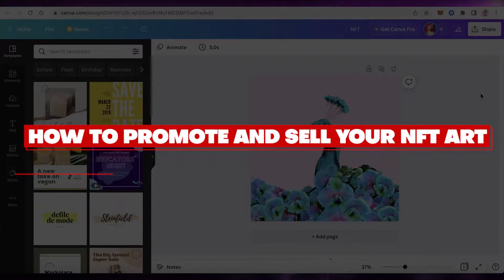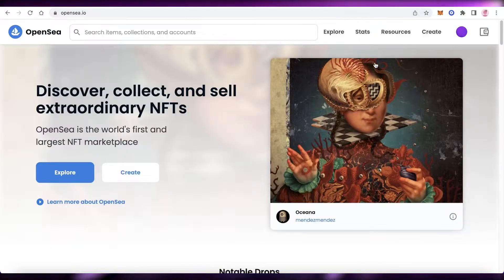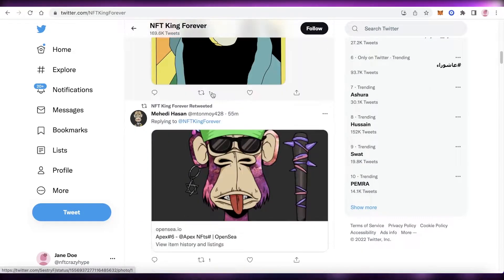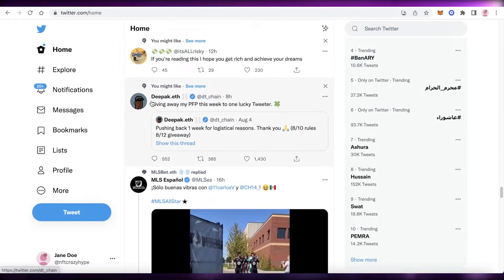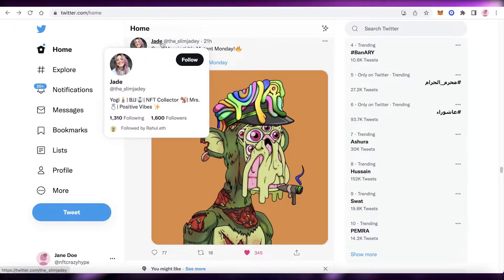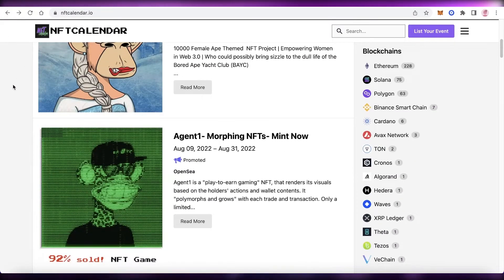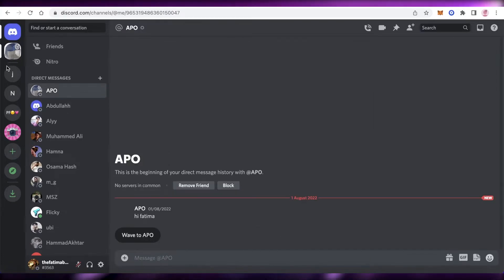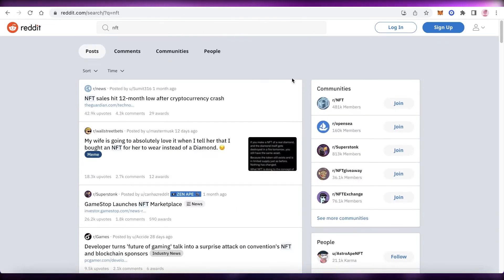How To Promote And Sell Your NFT Art (2025)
In this video I show you How To Promote And Sell Your NFT Art. This is super easy and learn to do it in just a few minutes by following this helpful tutorial.